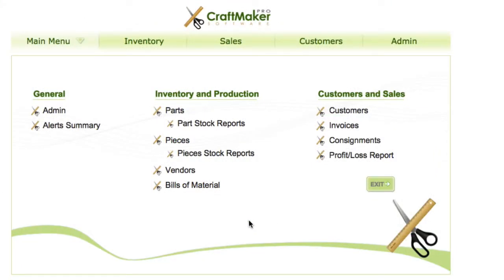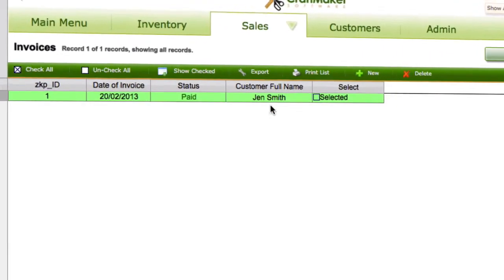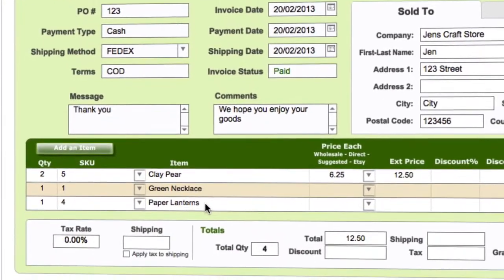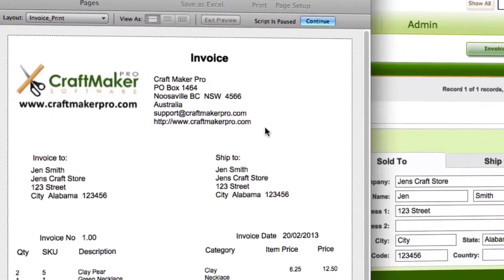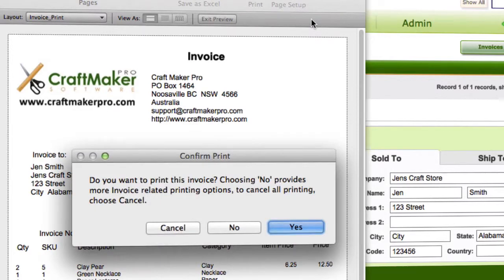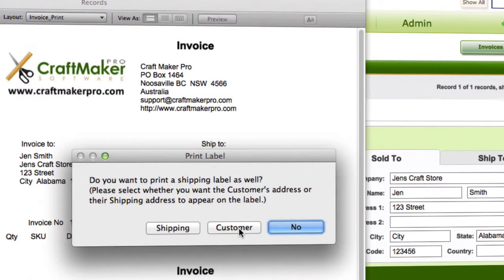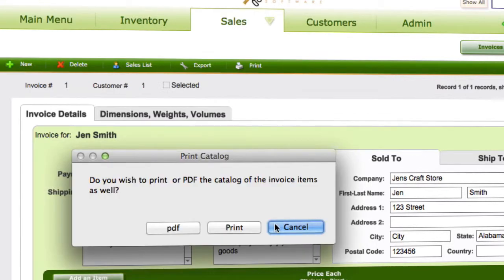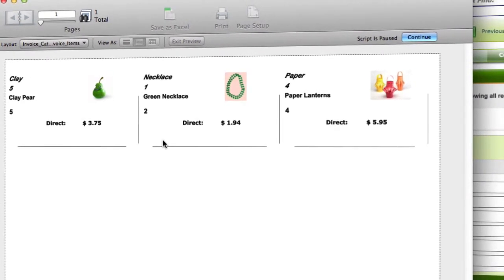Creating invoice catalogs with Craft Maker Pro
As well as creating professional looking invoices for your customers Craft Maker Pro can create a customised catalog of your invoice so you can provide customers with a detailed catalog of their purchases.  Great for them to keep and review for future purchases. If you would like to find out more about Craft Maker Pro visit our